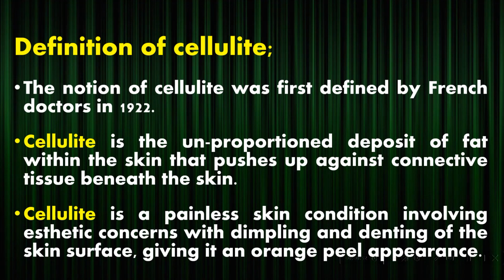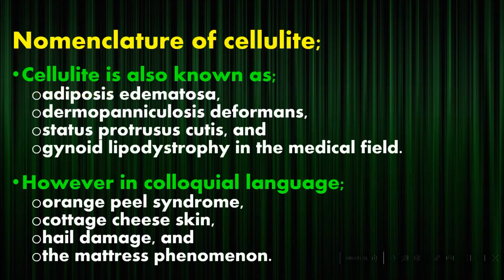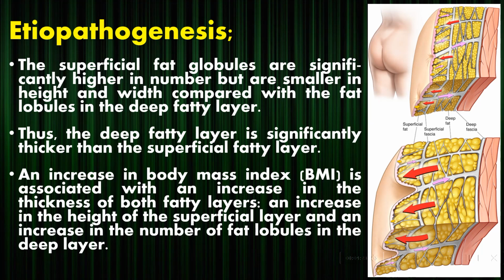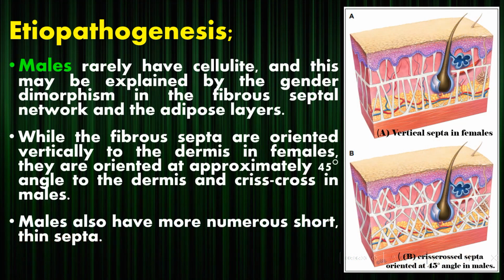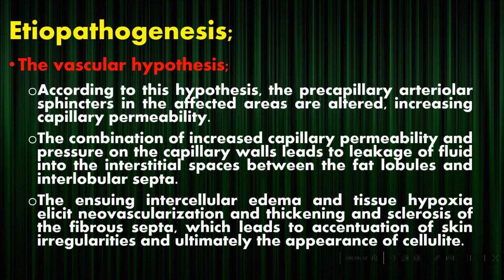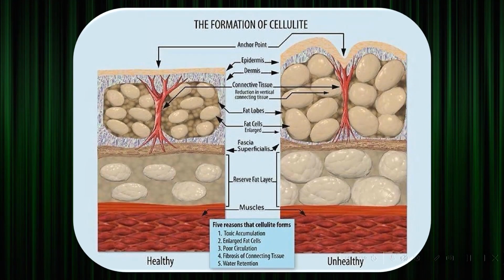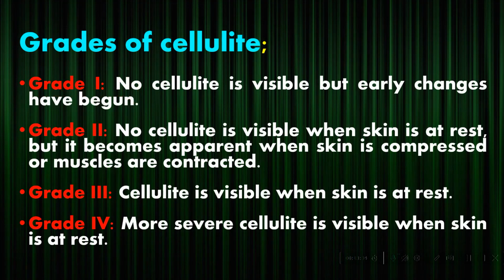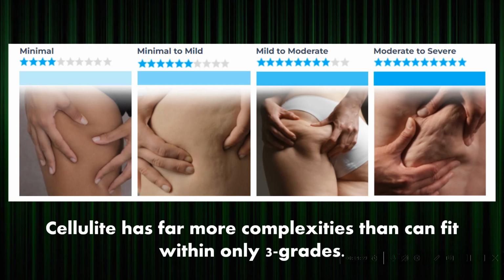Cellulite, all what you have to know; Part 1.